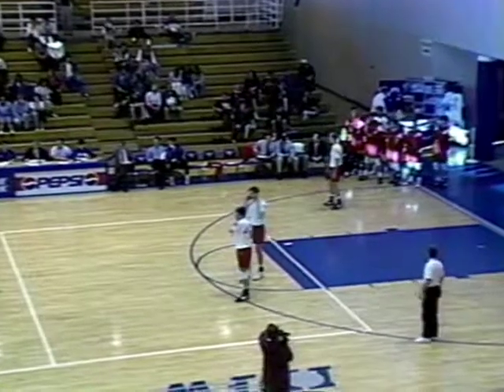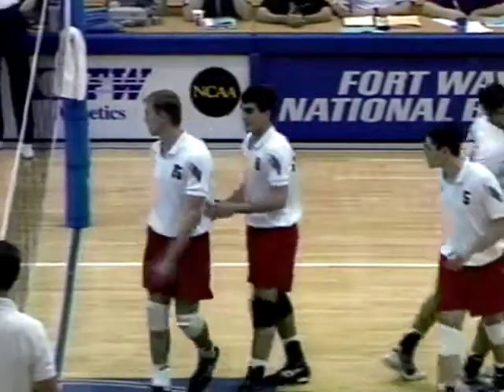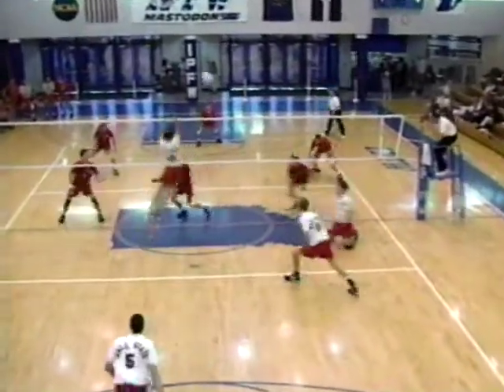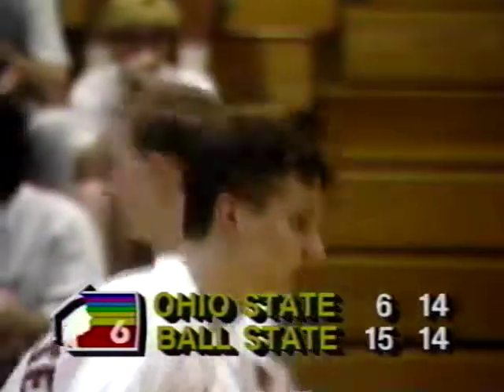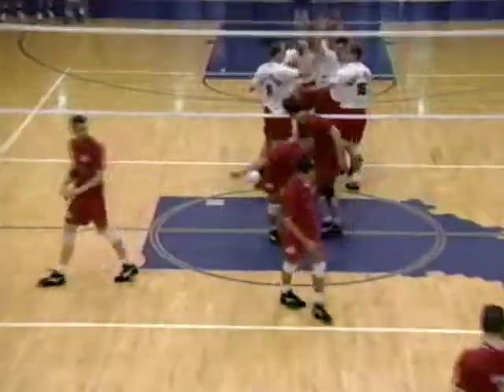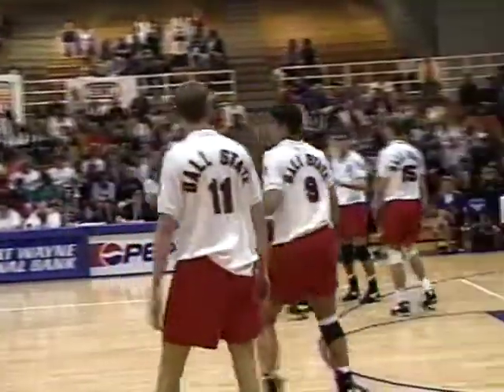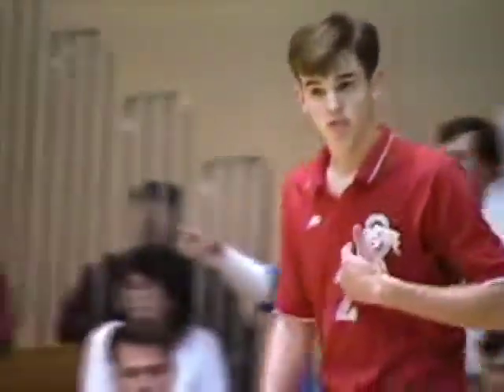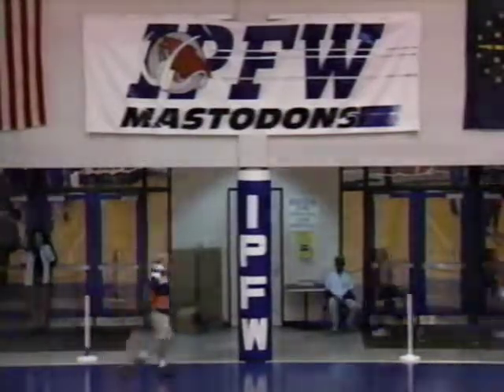MVB Ball State vs Ohio State MIVA Tournament 4/22/1994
1994 MIVA Tournament Ball State vs. Ohio State